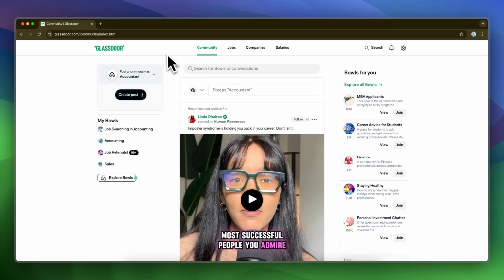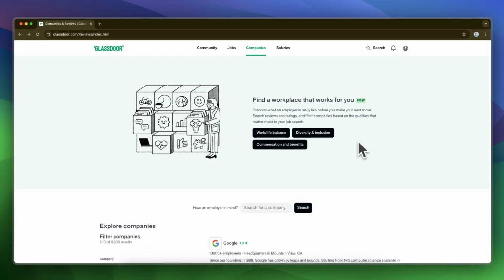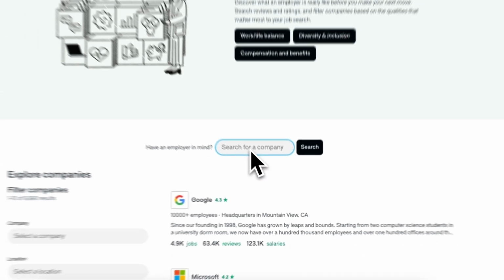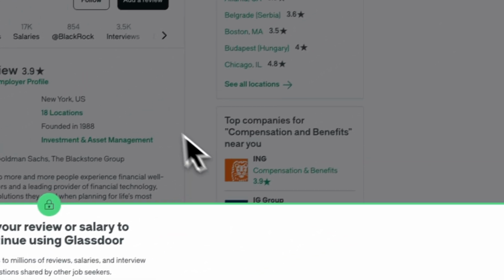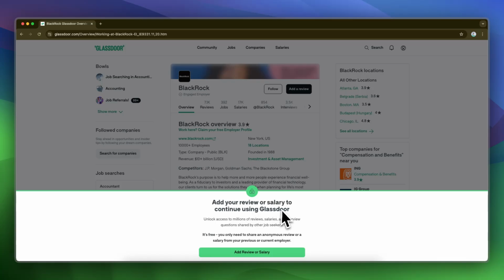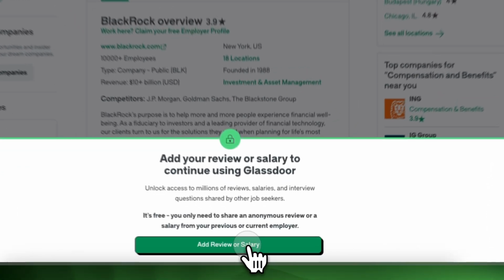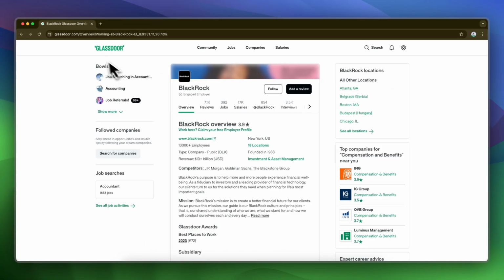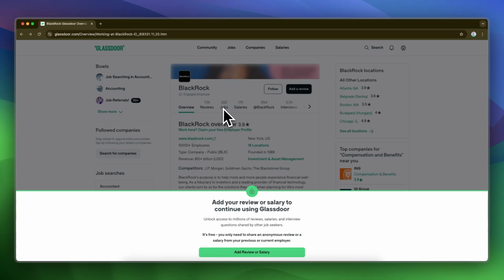How to Find and Apply for Internship on Glassdoor - Step by Step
In this video, I'll show you How to Find and Apply for Internship on Glassdoor

If you're looking for internship opportunities, this step by step guide will walk you through how to use Glassdoor to search, filter, and apply for internships effectively. From setting up job alerts to tailoring your applications and tracking submissions, you'll get all the actionable tips to land your next internship. Whether you're a student or early career professional, this tutorial equips you with the tools you need to succeed. 🎓💼